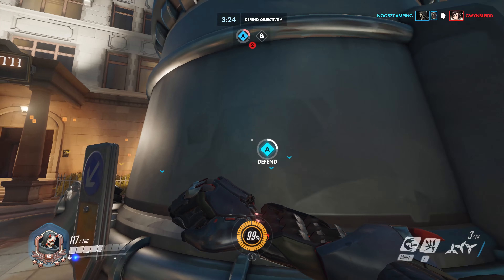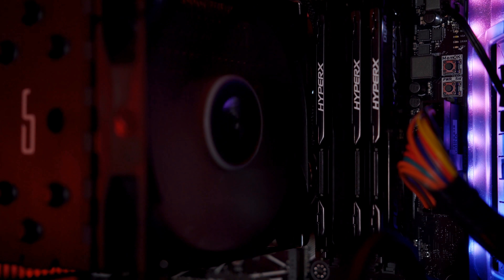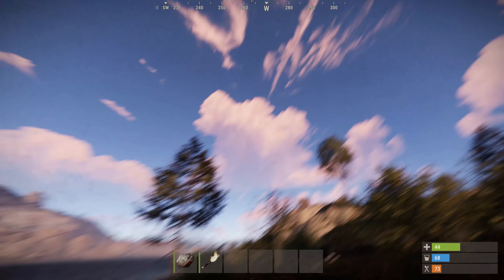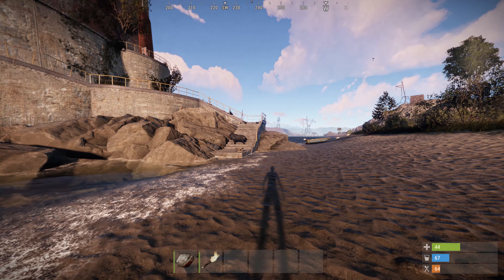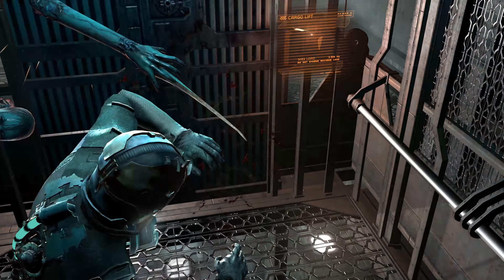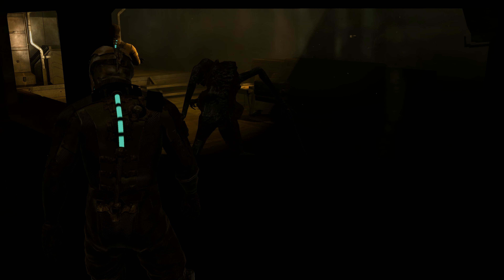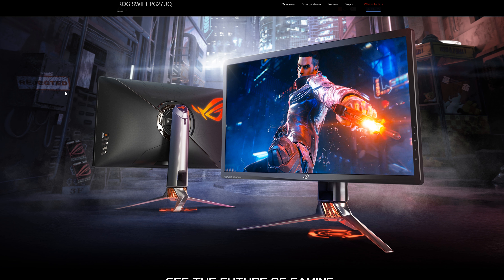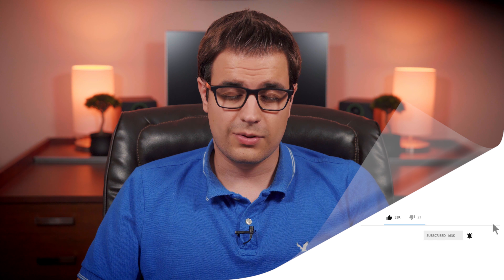4k Gaming is HARD...Is it Worth it in 2018?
Today we take a look at the state of 4k gaming in 2018 and if it's worth even getting into. Apologies for the lack of videos last week, I was busy preparing something big for you guys! :)

LG 27UD68

Mark